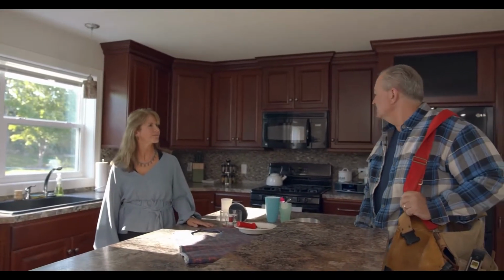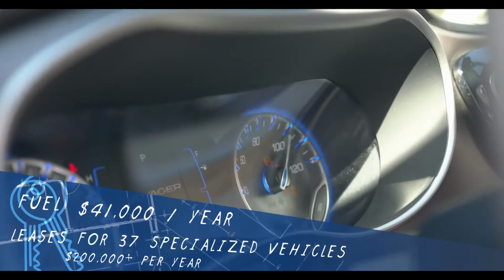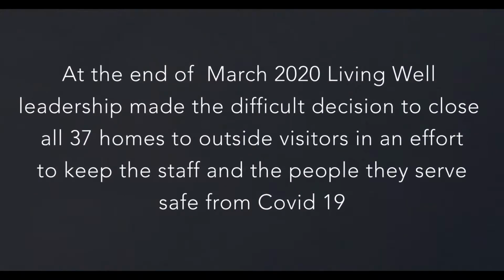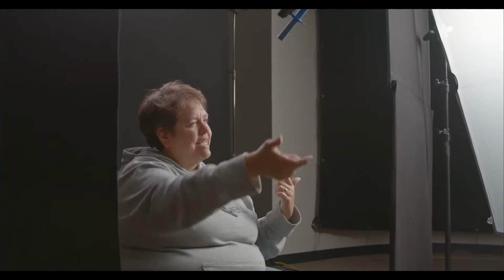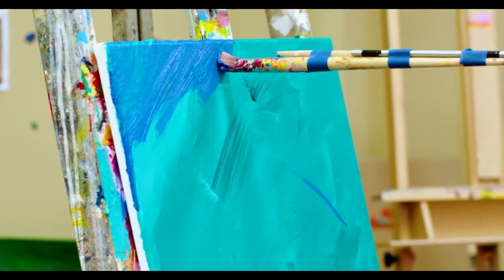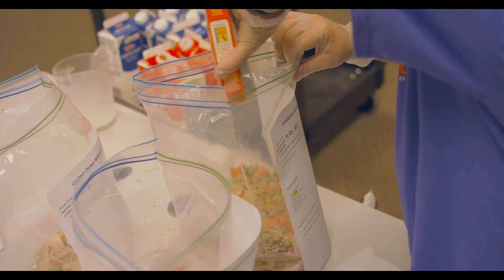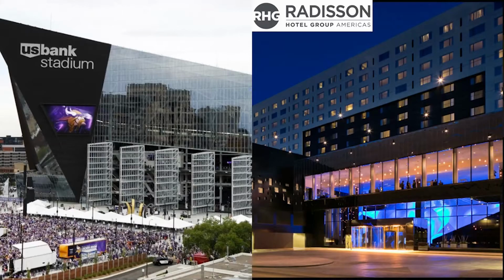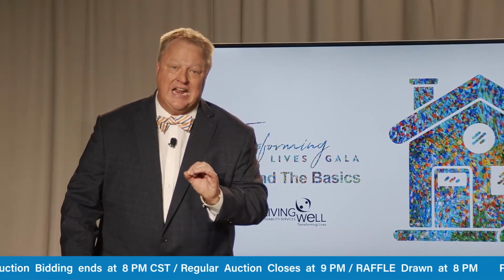2021 Transforming Lives Gala: Beyond The Basics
With 37 group homes in the Minneapolis metro, Living Well Disability Services provides exceptional services that transform the lives of people impacted by disabilities. Next year we celebrate 50 years of supporting families and individuals. Our Transforming Lives Gala is our largest friend and fund raiser of the year.